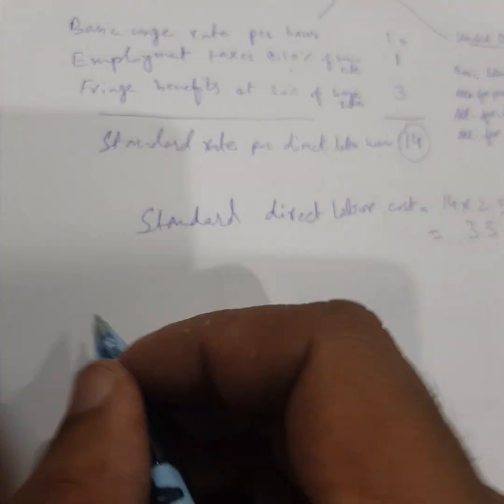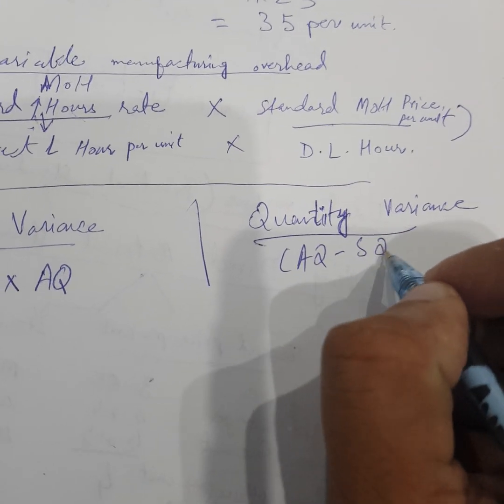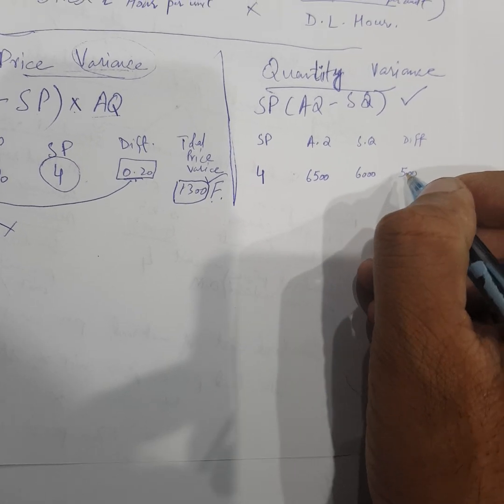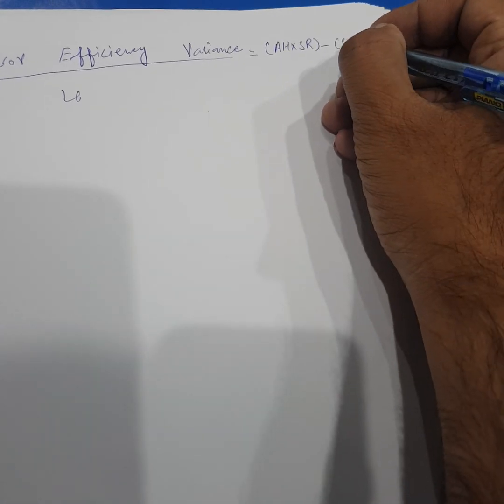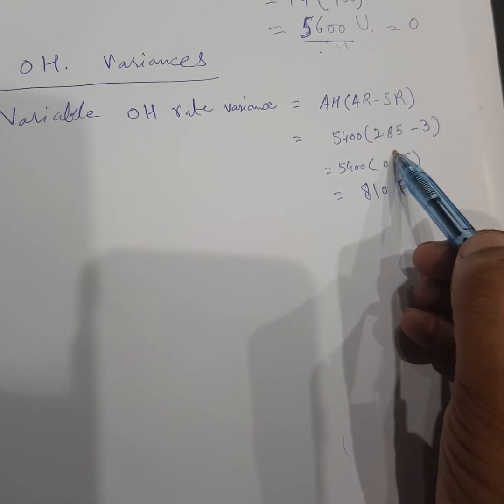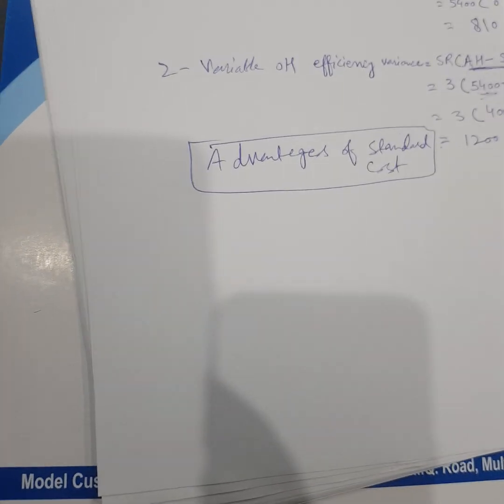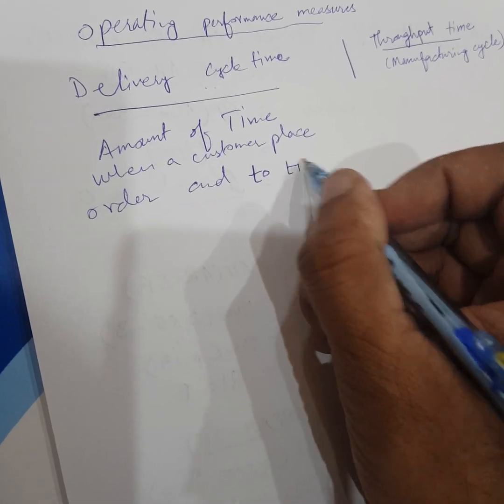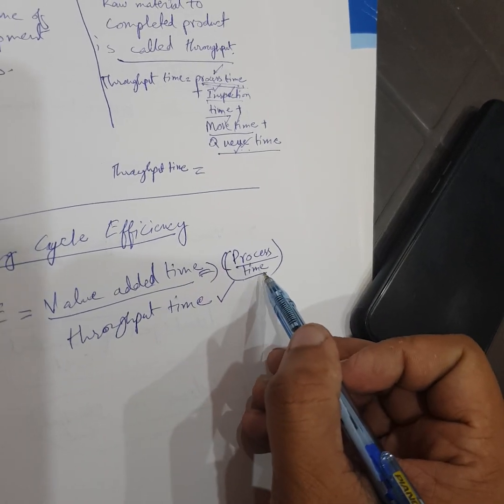lecture 21 part 2